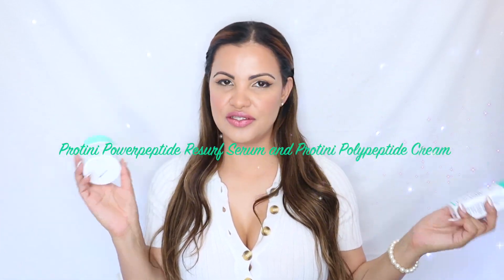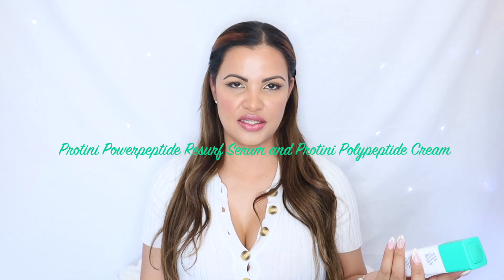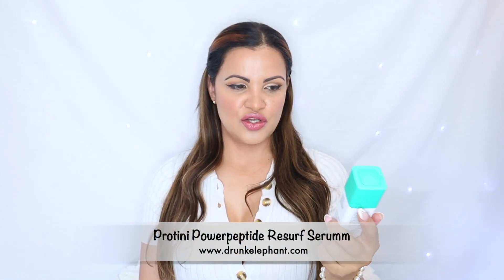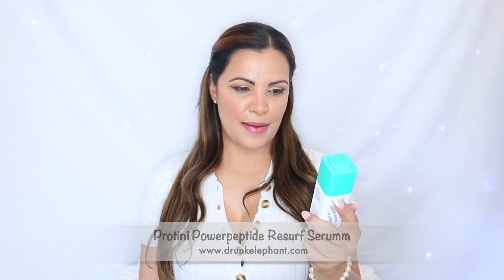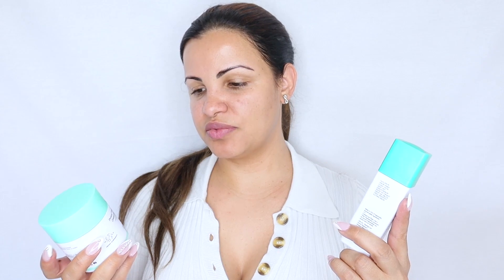NEW! DRUNK ELEPHANT PROTINI POWERPEPTIDE RESURFACING SERUM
Hey guys! Welcome back to another skincare review Try on                                  @DrunkElephantSkincare
*If you are a company or individual that would like me to do a product review to advertise your product you can email me directly at → Business Inquiries Contact - _____________________________________________________________ 💖FTC. this is not a paid sponsored video. Your price will not increase. Thank you for supporting what I do on this channel.